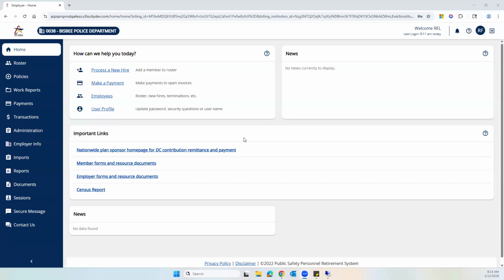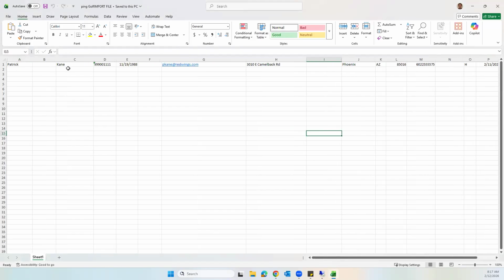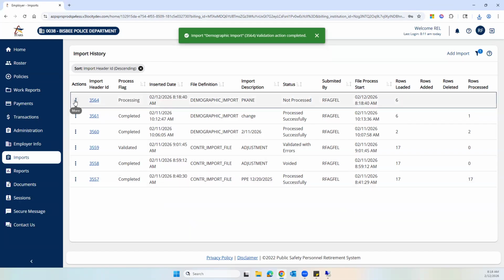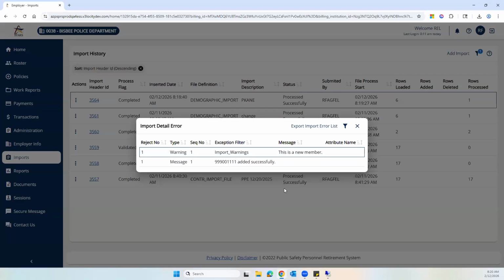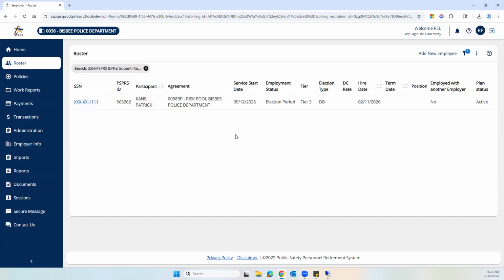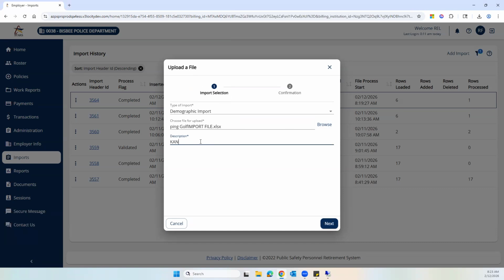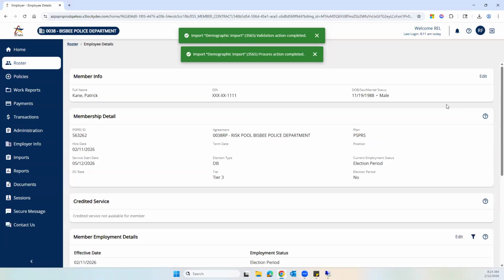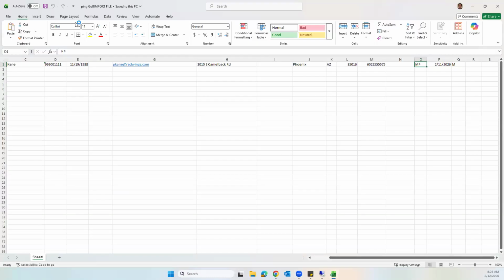Entering Member Data – Importing Files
STARS and demonstrates how to update member data using the Imports tab.

You’ll learn how to:
• Navigate to the Imports tab to start a demographic file upload
• Upload and describe your file
• Submit and process the import
• Confirm successful uploads
• Verify member updates using the Roster tab and filters

This training is designed to help employers confidently import member data, ensure accurate records, and streamline demographic updates within STARS.